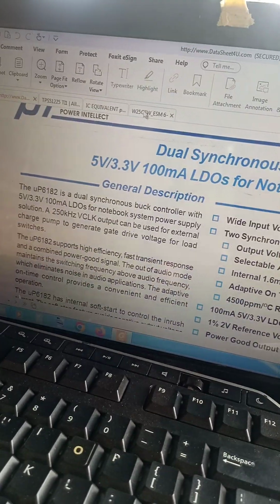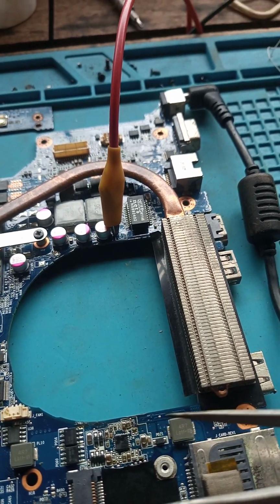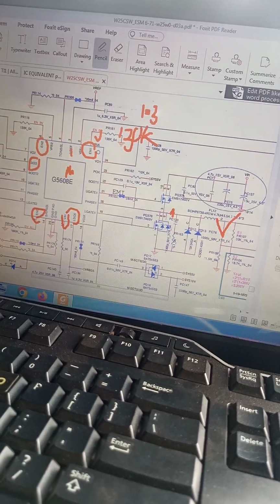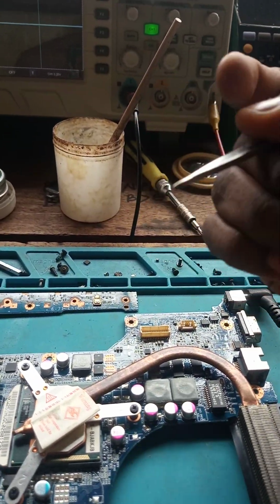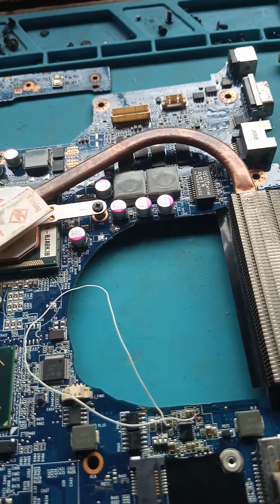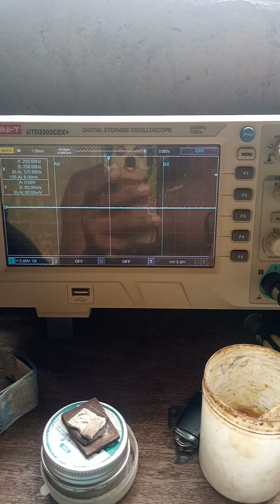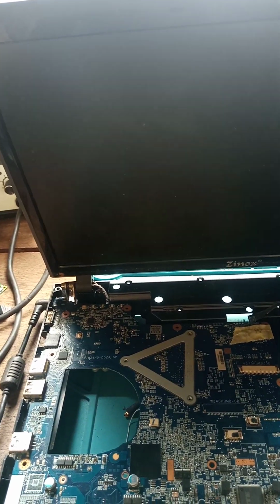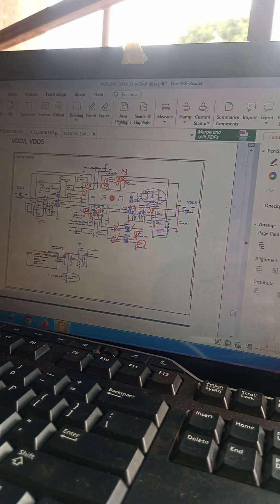ZINOX MOTHERBOARD DIAGNOSIS AND REPAIRS WITH POWER ISSUE